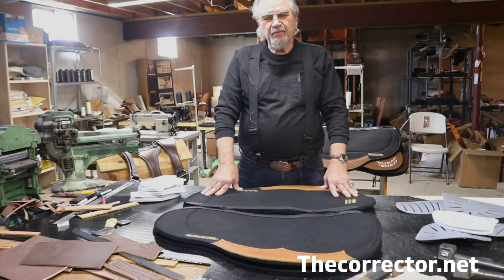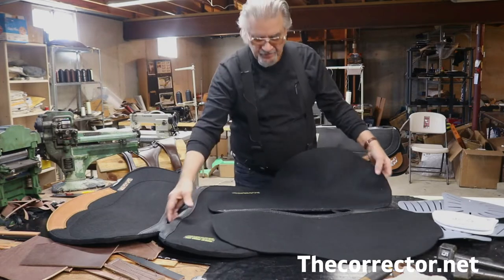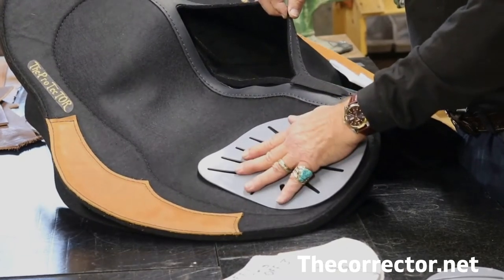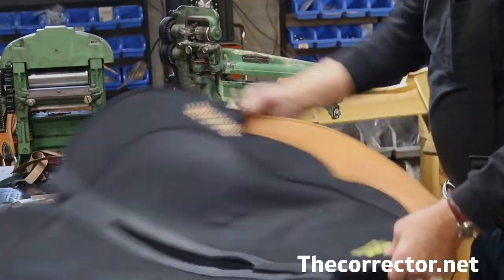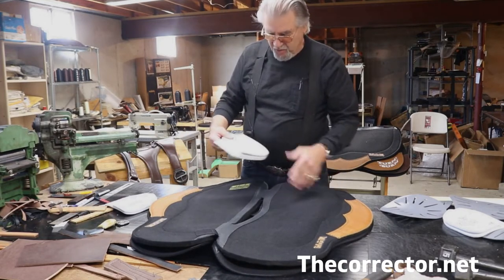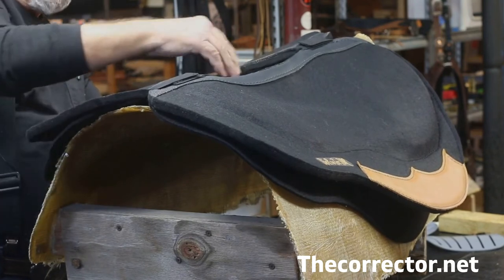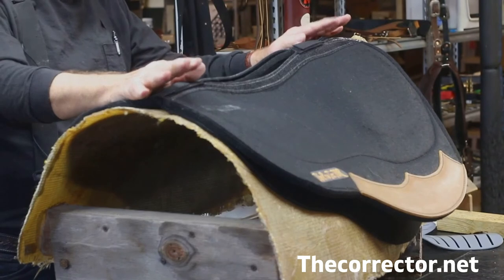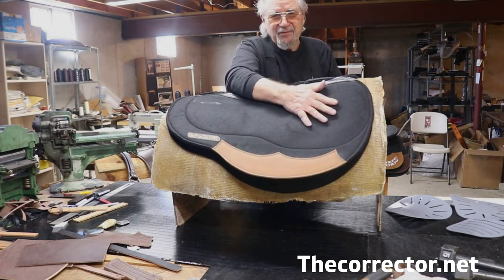How to Use Balance Shim in the ProTecTOR Pad by Len Brown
Len Brown explains how to properly insert and position Balance Shim inside of the ProTecTOR Pad. Balance shims are used to balance and position the rider in the saddle.